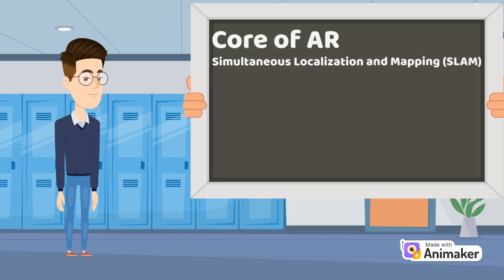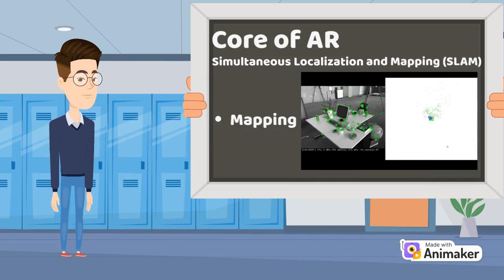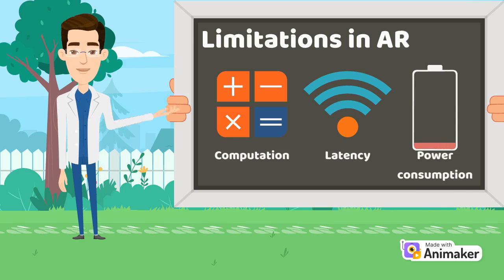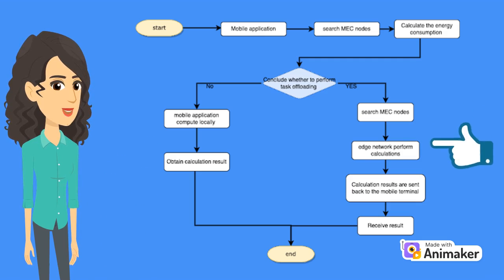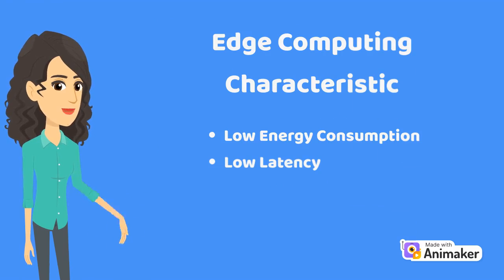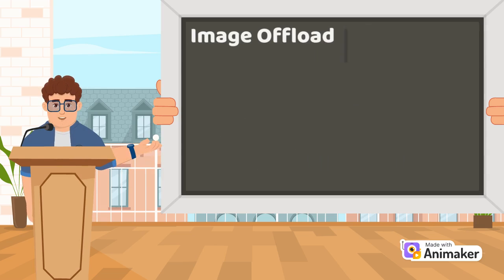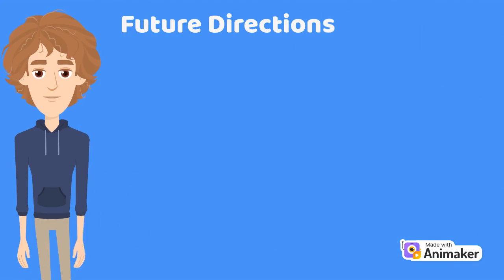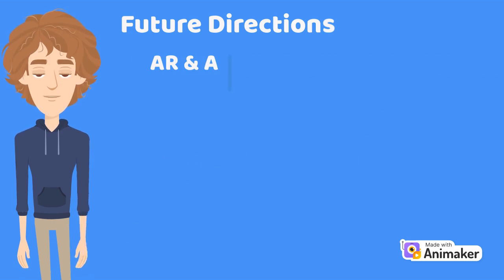comp90018 Mobile Augmented Reality on Interactive Experience